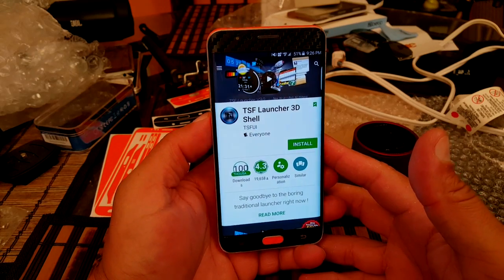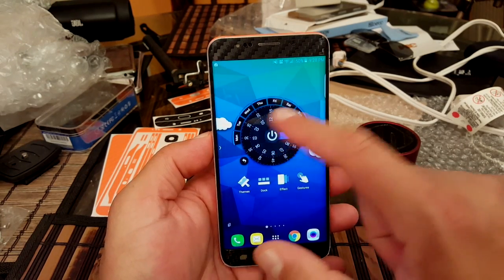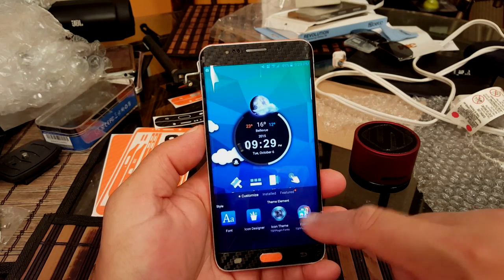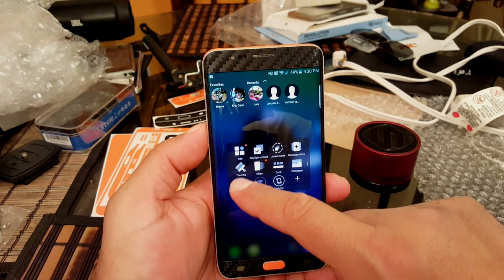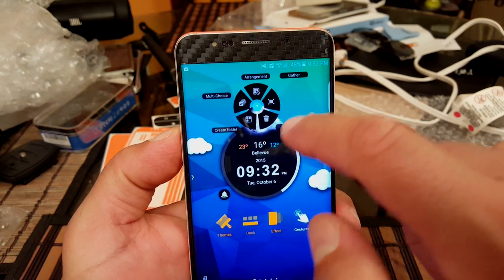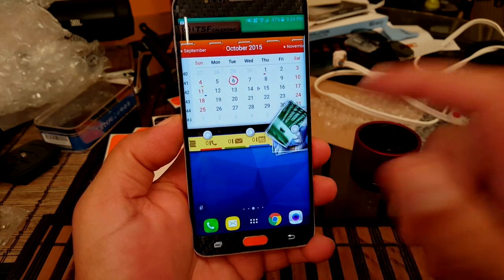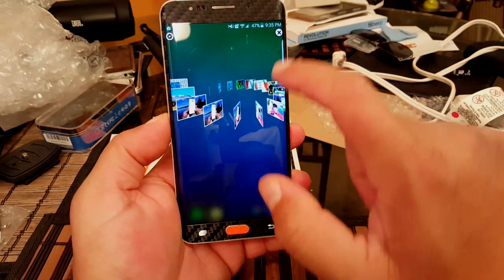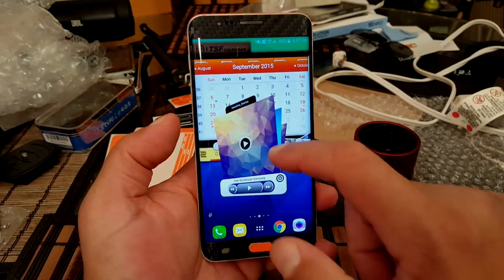TSF LAUNCHER 3D SHELL - Galaxy S6 Edge + - Coolest Launcher ever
TSF Launcher is a brand-new 3D launcher that will subvert your concept of the mobile device home screen operations. It offers smooth, unique and customized man-machine interactive operation experience. You are allowed to define all the elements of the home screen freely and efficiently. TSF Launcher keeps creating new features and exclusive 3D widgets that will bring you amazing operation experience and unprecedented visual.
Main features:
1.Fantastic animation transition effects. All operations, including deletion, addition, menu showing-up or vanishing, are provided with natural, glaring and butter-smooth animation transition effects.

2.Miraculous and effective 3D home screen switching mode and freewheeling home screen element layout mode. More than 10 independent layout home screens supported.

3.Unlimited dock bar. Ability to change its position, length and angle as well as to modify the size and the status (hidden or showed) of icons and folders in the dock bar. You can open the apps and the folders in the dock bar with wave-sliding mode.

4.Batch icon selecting for home screens, folders and dock bar.

5.More than 10 TSF Launcher exclusive widgets, such as Message, Clock, Weather, Memo, Music, Gallery etc. All 3D widgets provide unique visual and operative experience.

6.More than 9 gestures supported for Android shortcuts, e.g. app launching, phone call, sms, as well as TSF Launcher shortcuts, e.g. home screen switching, status bar hiding, TSF Launcher side bar hiding.

7.TSF Launcher Arch Shortcut Menu with special animation effects and operative experience. Ability to complete quick custom shortcut operations on any home screen.

8.Pioneering icon editing tool. Ability to customize icon back image, upon image, text label style, etc.

9.Many nice free third-party themes are available.

10.Funny and intuitive TSF Launcher settings menu. You can preview the corresponding settings directly.